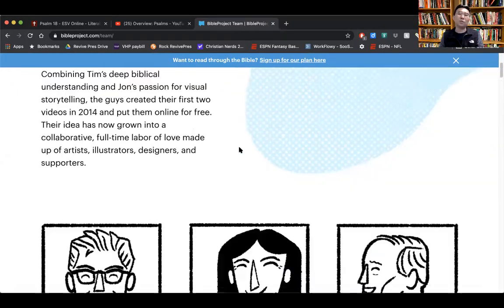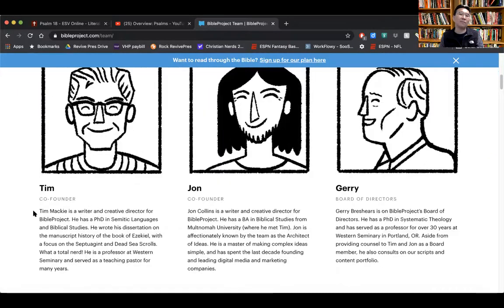Watch a Bible Project Video When Starting a New Book of the Bible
How watching the relevant Bible Project video for a given book of the Bible is a really good way to grow in Bible knowledge and help one's understanding of what is read.